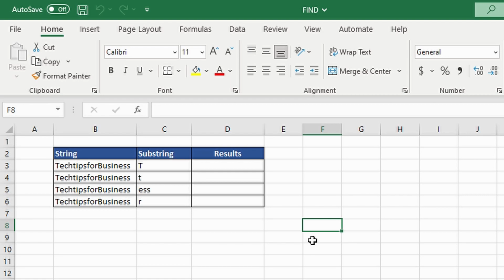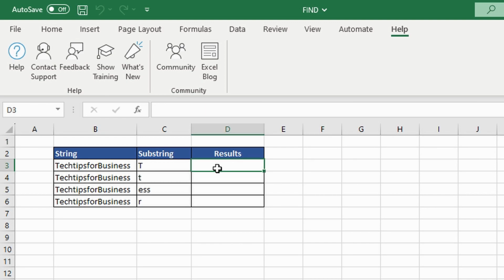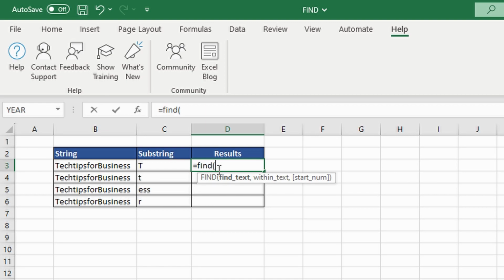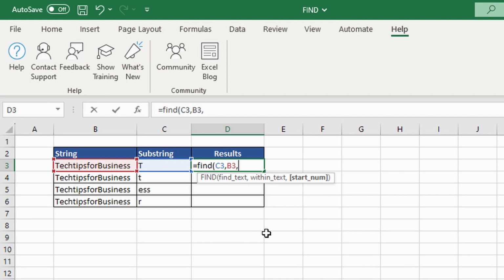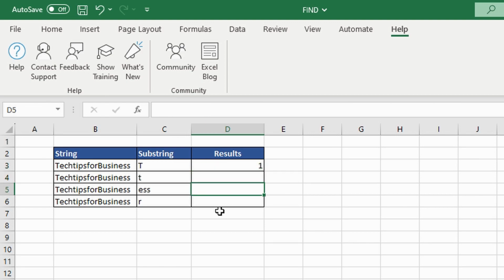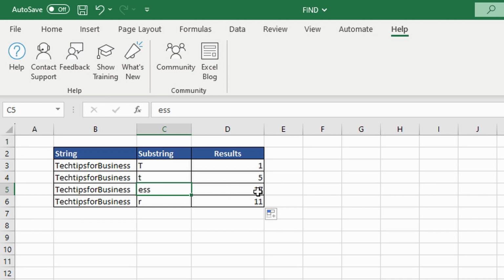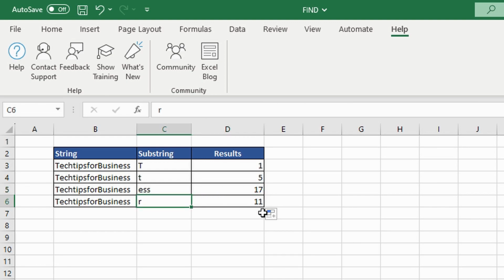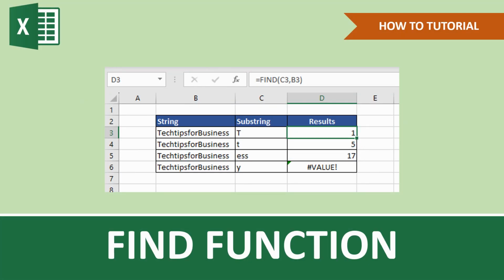How To Use The FIND Function In Excel | Beginner Tutorial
In this Excel Function Explained video series, I will explain, how to use FIND function in excel.  Excel FIND function is used to find a specific text within a text string and return the starting point in excel. By starting point, I mean, find will give you a location from where your selected text starts. Location means the character number. It doesn’t matter if your data range is formatted as text or number. You’ll be able to use FIND to locate the specified strings that has been filtered based on your provided text.